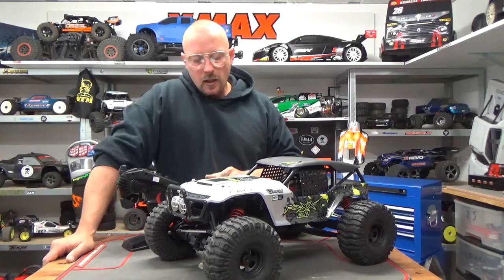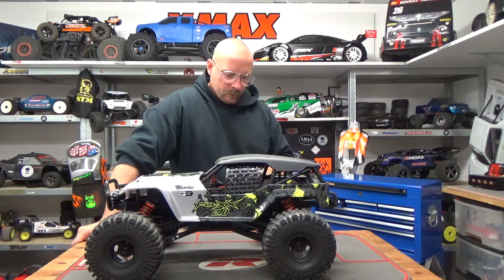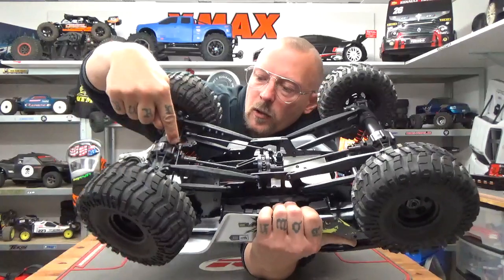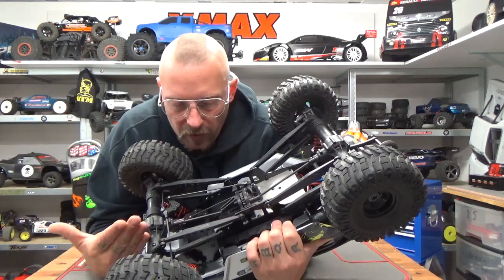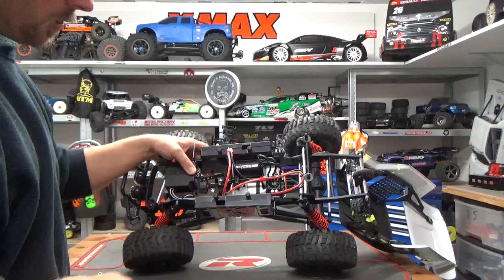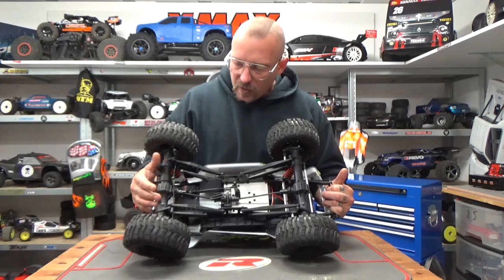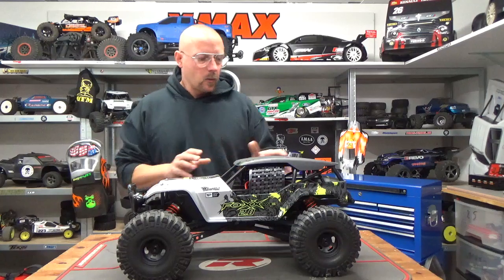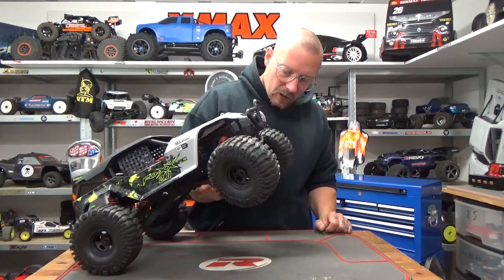THE KYOSHO FO-XX VE2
Français sortie 3h plus tôt
Deutsch kommt nach